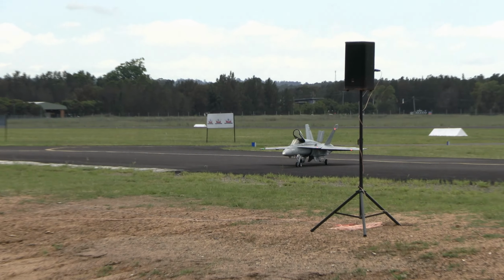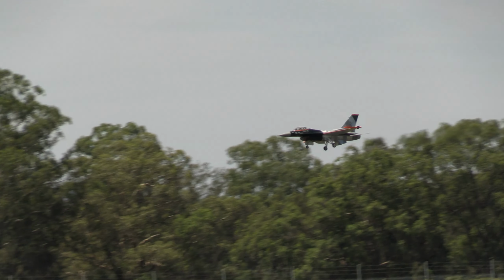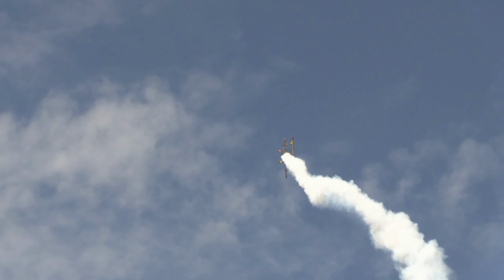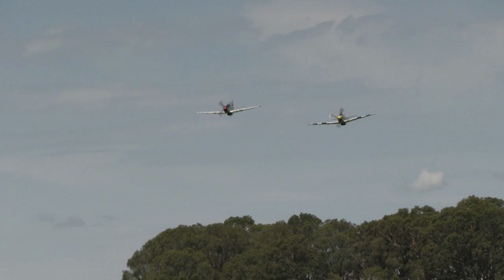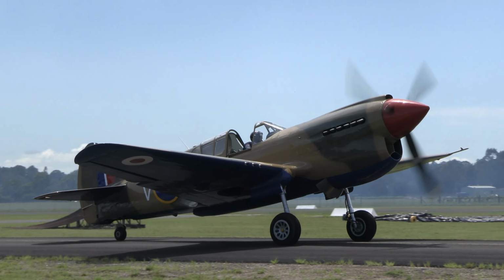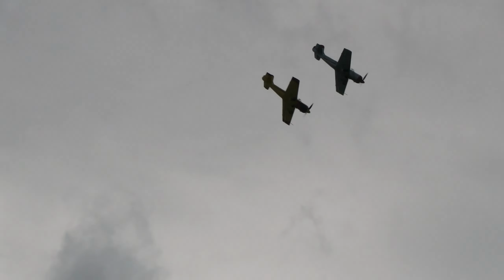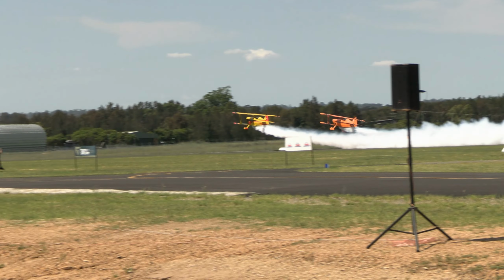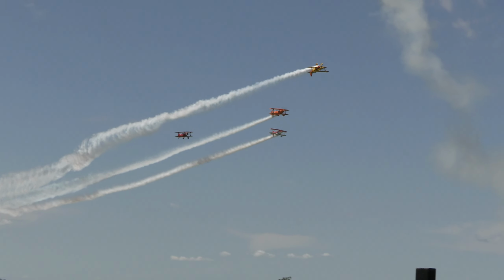RC Turbine Jets and More at Hunter Valley Airshow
Naturally huge turbine powered radio controlled jets, such as the FA-18 and F-16 are a big drawing card for a RC plane enthusiast like me, but just as much I love seeing the full size birds go through their paces.  That includes WWII warbirds as well as the latest, cutting edge aerobatics.  What an inspiration that is for what I might do with my own rc planes and jets one day!